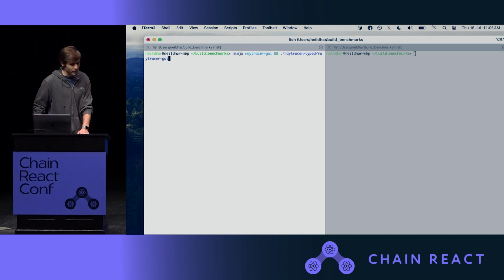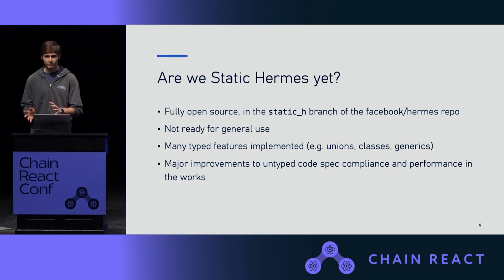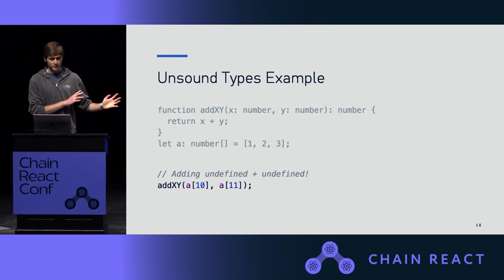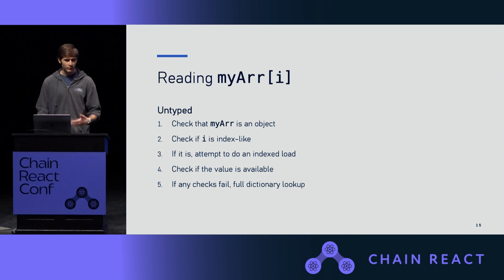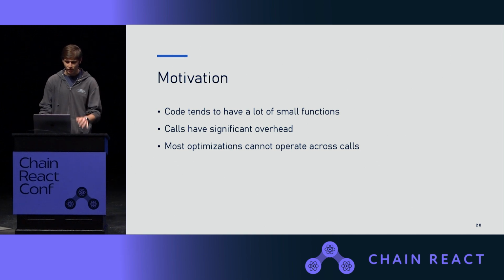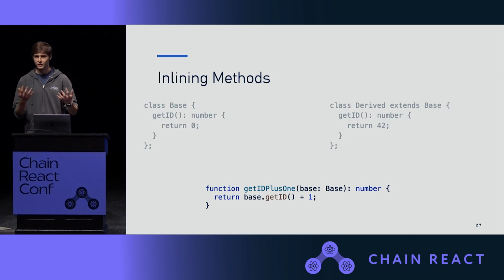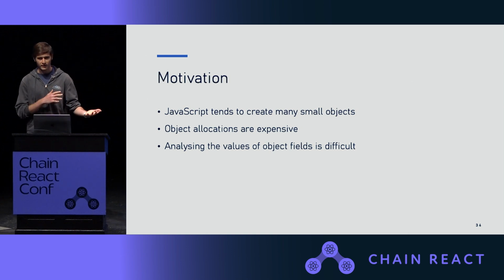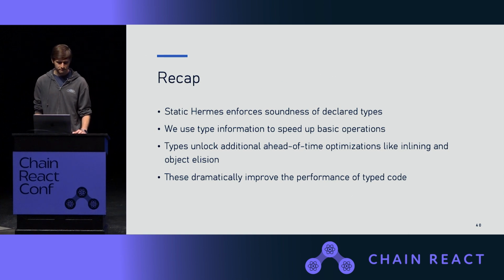Neil Dhar - Optimizing With Static Hermes (Chain React 2024)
Optimizing With Static Hermes
Neil Dhar from Meta at Chain React 2024

A walk through the Static Hermes optimizer, describing how it takes advantage of static type information to improve performance.